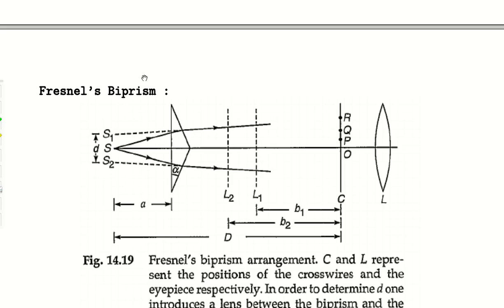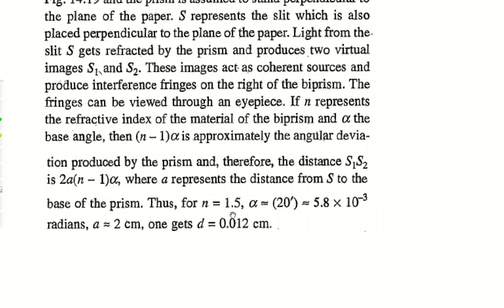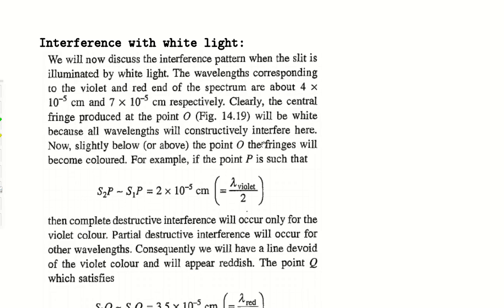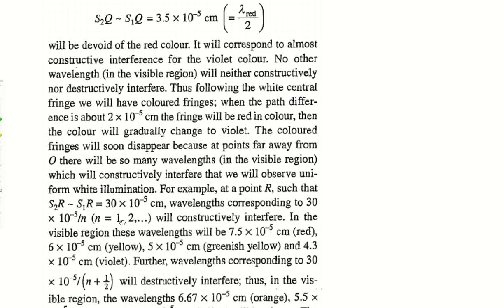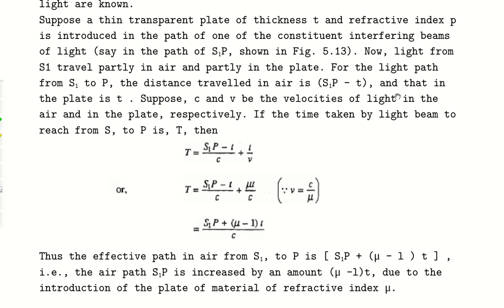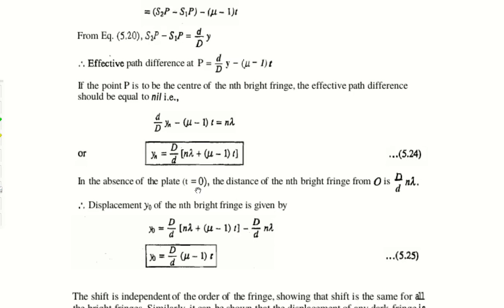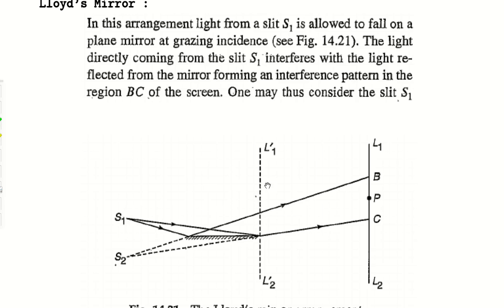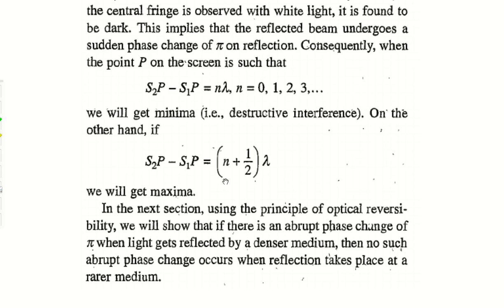interference 2 Fresnel's Bi-Prism Lloyd's-mirror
Interference by the division of wavefront ends here